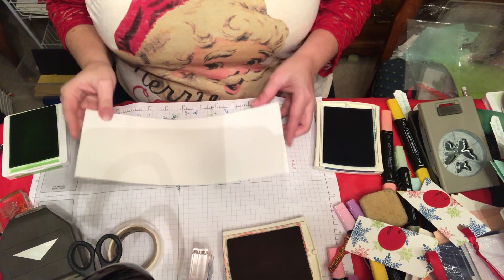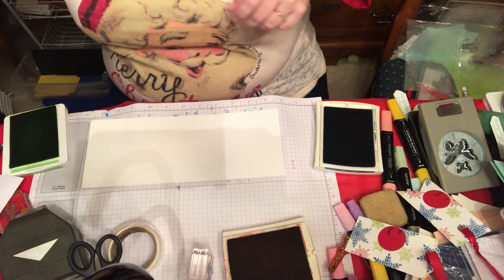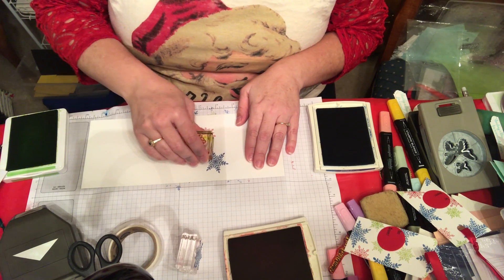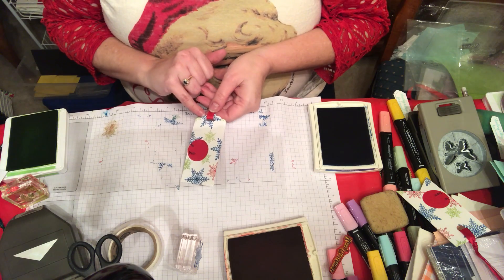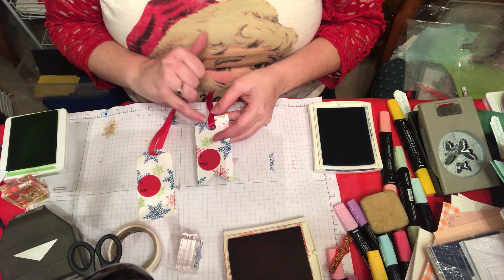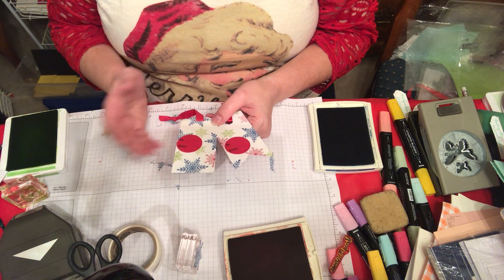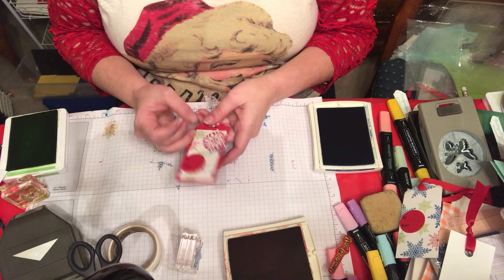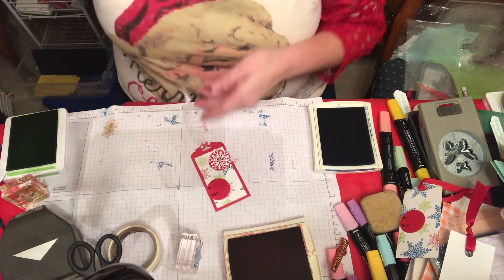Quick Tags! Make them to MATCH your paper!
As Christmas preparations wind down, and time becomes scarce, make quick tags with whatever snowflakes you own (or other solid images).